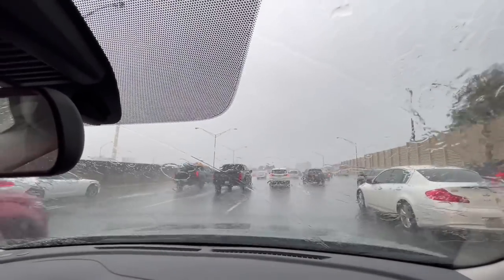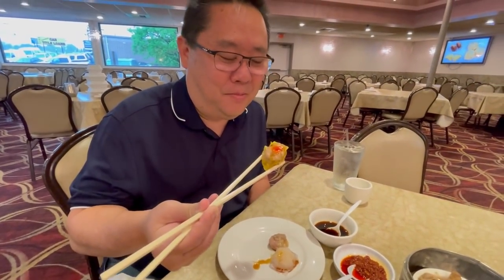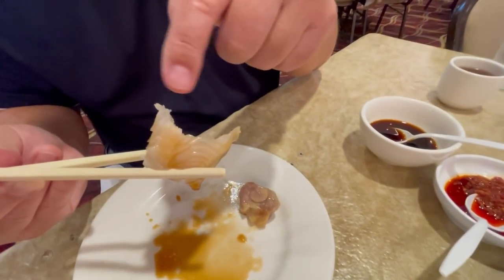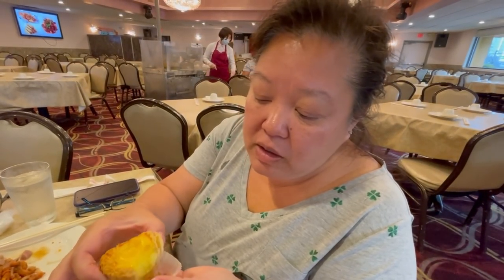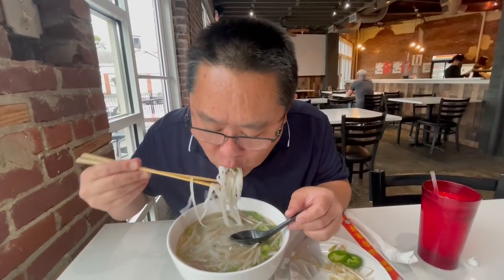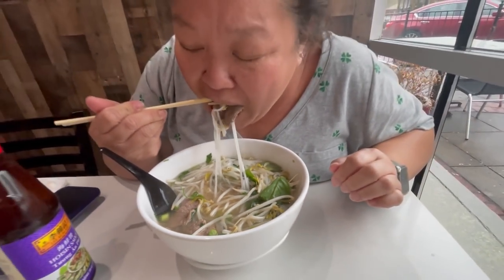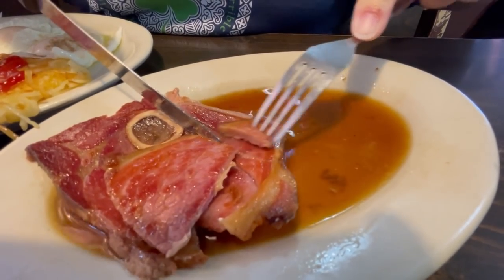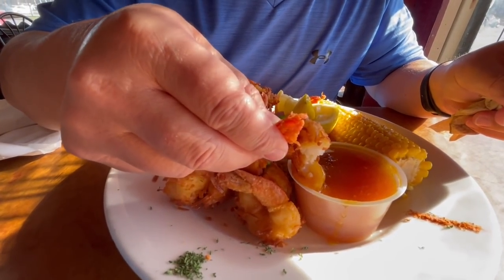Dim Sum and Pho in ATLANTA? | Canton House | Dua Vietnamese | Barbeque Kitchen | Spondivits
Can we find some legit Chinese Dim Sum and Vietnamese Pho in Atlanta?  We think so!
Also, some tasty eats from Barbecue Kitchen and Spondivits!

Canton House, 4825 Buford Hwy, Chamblee, GA 30341
Dua Vietnamese, 760 S Central Ave, Hapeville, GA 30354
Barbecue Kitchen, 1437 Virginia Ave, College Park, GA 30337
Spondivits, 1219 Virginia Ave, East Point, GA 30344